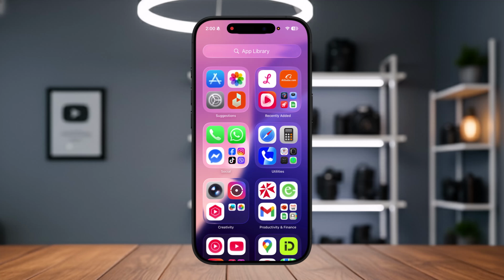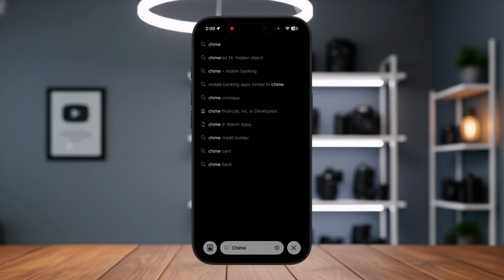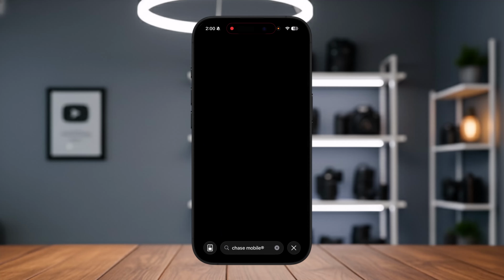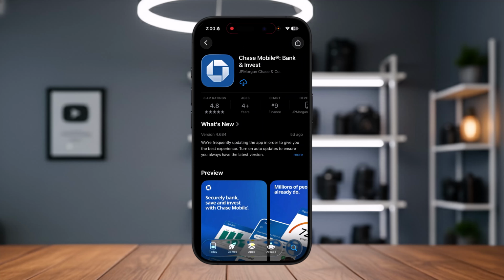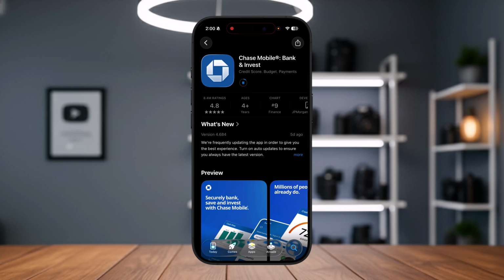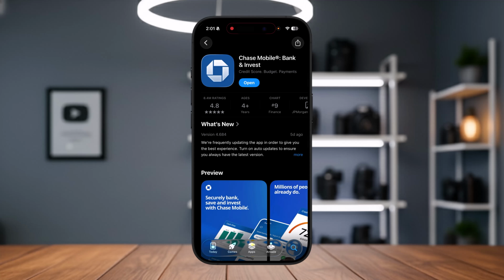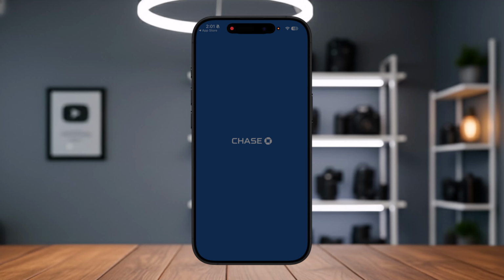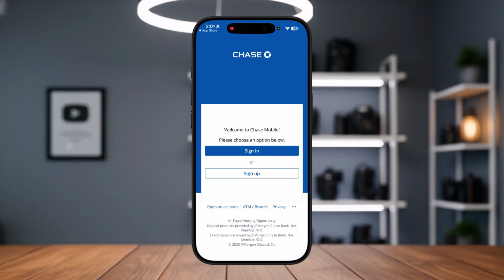How to Download and Install Chase Mobile App (Step-by-Step Guide 2025) | Chase Bank USA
Learn how to download and install the Chase Mobile App in 2025 with this complete, step-by-step tutorial.
This video walks you through the process of getting the official Chase Bank app on your Android or iPhone, installing it correctly, and logging in safely to manage your account.
The Chase Mobile App makes banking simple — check balances, transfer money, deposit checks, pay bills, and track spending securely from your phone.
✅ What You’ll Learn:
How to find and download the official Chase Mobile App
How to install Chase on Android & iOS
How to log in or create your Chase Online Account
Common download or installation issues and how to fix them
Security tips for using the Chase App safely
Q1. Is the Chase Mobile App free to download?
Yes, the official Chase App is completely free to download from the Apple App Store and Google Play Store.
Q2. How can I confirm it’s the official Chase app?
Only download from verified sources — the developer should be JPMorgan Chase Bank, N.A.
Q3. Can I use the Chase App outside the U.S.?
Yes, but some features may be limited depending on your region or network connection.
Q4. What can I do in the Chase Mobile App?
You can check balances, make payments, deposit checks, transfer funds, and manage multiple Chase accounts.
Q5. Why can’t I install the app?
Ensure your device software is updated, clear cache, and make sure you have enough storage space. Retry downloading from your app store.